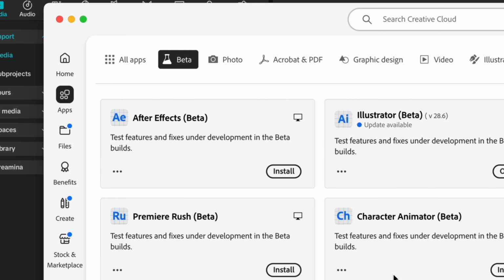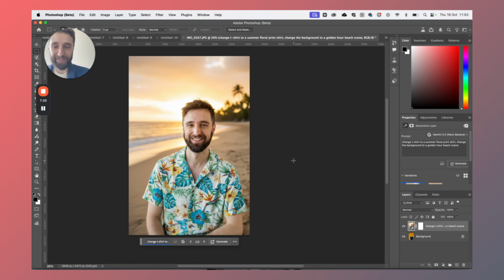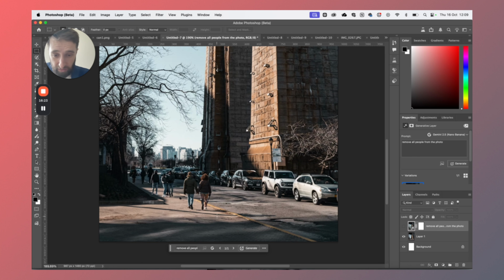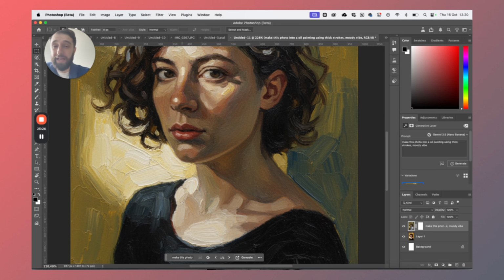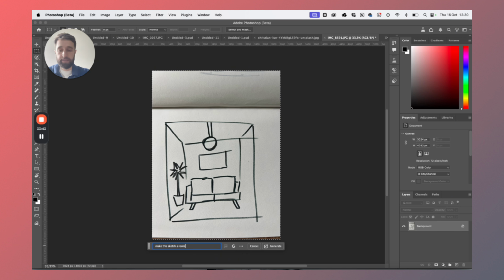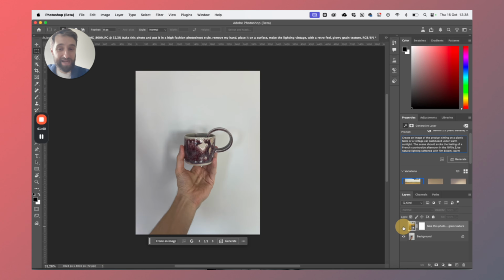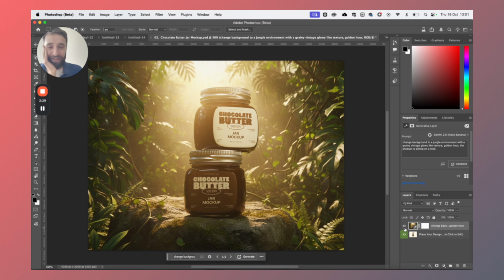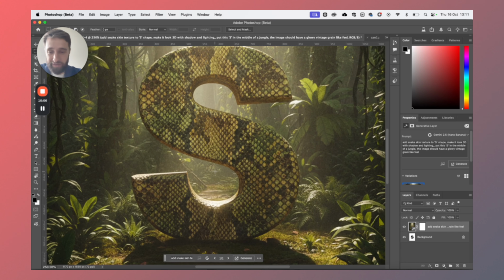Mastering Nano Banana: Photoshop AI Made Easy (Now out of Beta!)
UPDATE:
This workflow is now in the main Photoshop app, (version 27.0) so now you don't have to use Photoshop Beta app.

A note on credits! Now it is in the main Photoshop app. Adobe Firefly model uses 1 credit, where partner models (Nano Banana/Gemini/Flux etc) uses 10 credits, and I believe you need the Creative Cloud Pro subscription, not the Standard subscription.

Hi and welcome to the free course! 🎉

In this course, you’ll get a hands-on look at Nano Banana in Photoshop Beta, Adobe’s powerful new AI tool. We’ll cover how to create amazing AI artwork, edit photos, replace objects, and even change text inside images. Whether you’re just starting out or already a designer, this course will give you step-by-step tips, tricks, and real examples to help you work faster, smarter, and more creatively. Let’s dive in and start creating!